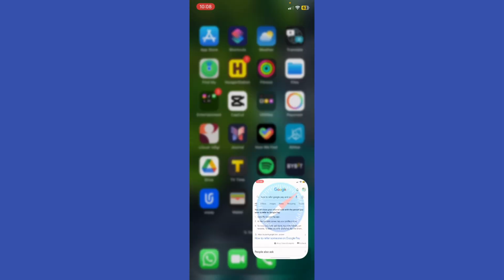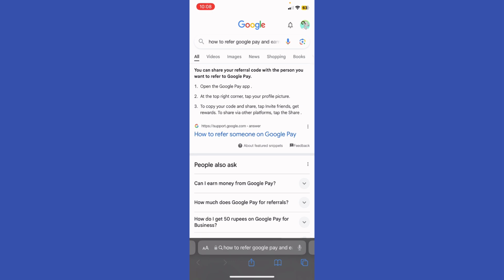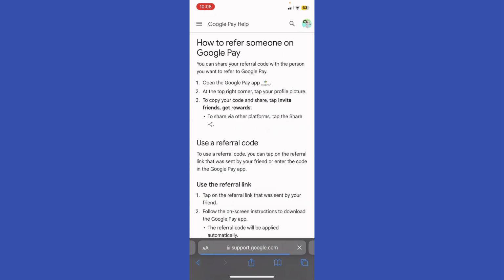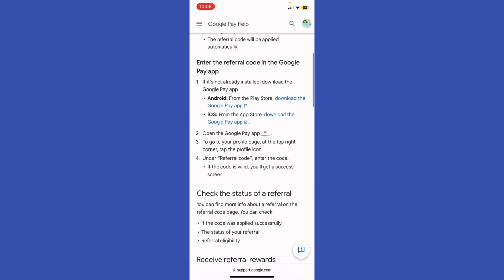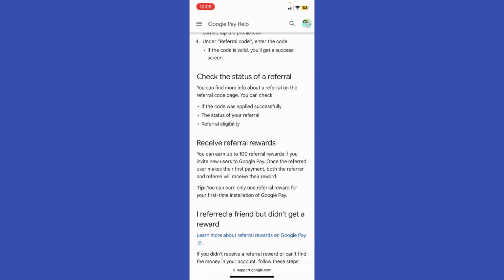How to refer google pay and earn money (2024)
How to refer google pay and earn money

In this video i´ll show you How to refer google pay and earn money. The method is very simple and clearly described in the video. follow all the steps & refer google pay and earn money